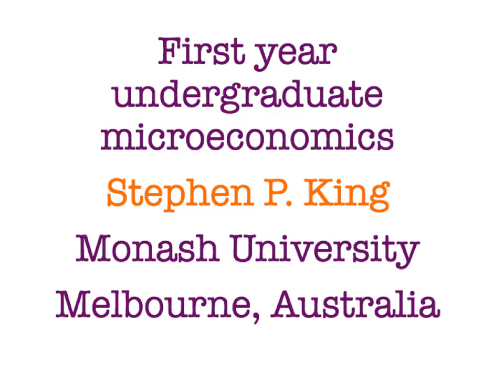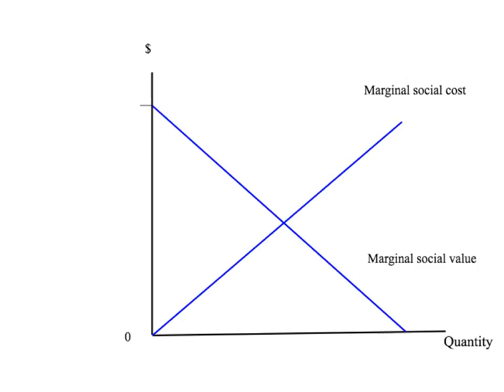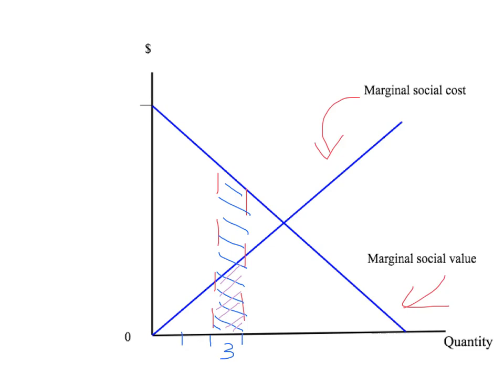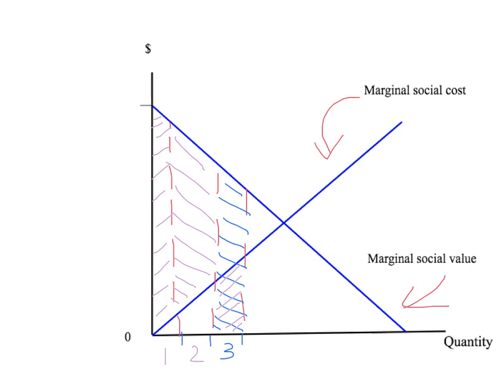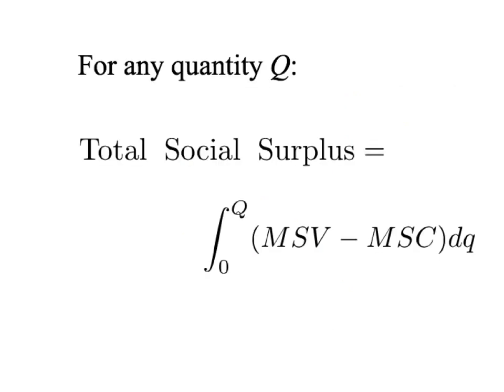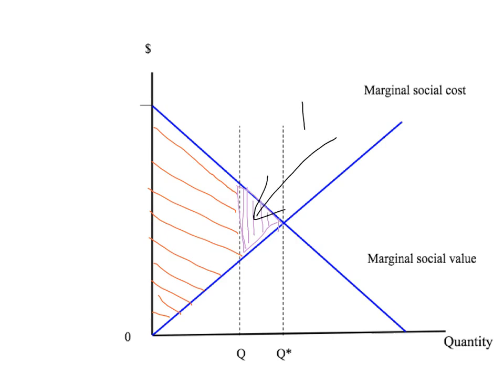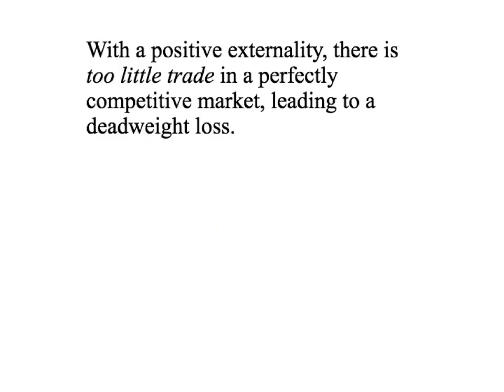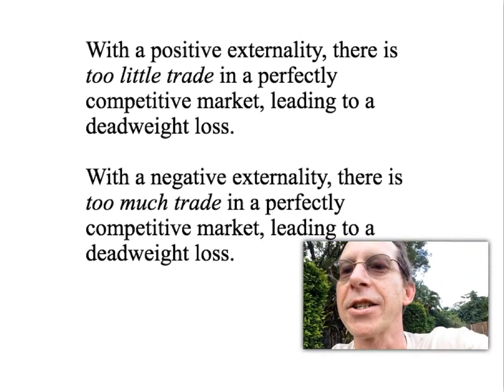12e: The deadweight loss of a perfectly competitive market with externalities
When there is a positive or negative externality, the perfectly competitive market no longer leads to the quantity of trade that maximizes social surplus. There is a deadweight loss. This video shows how to find it.